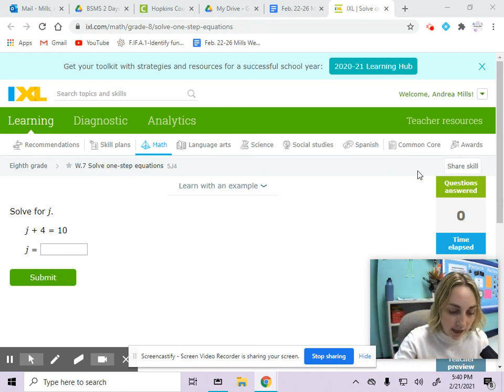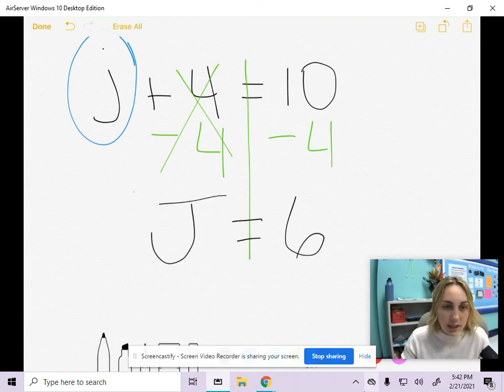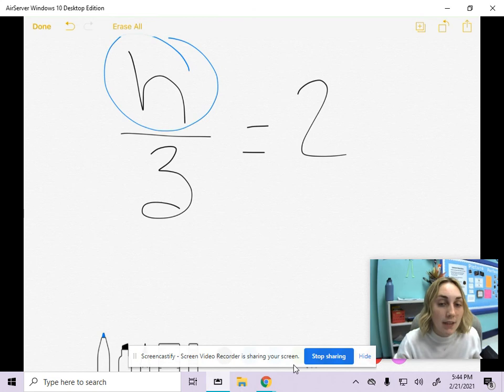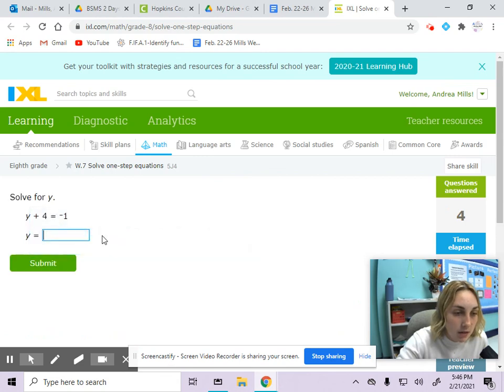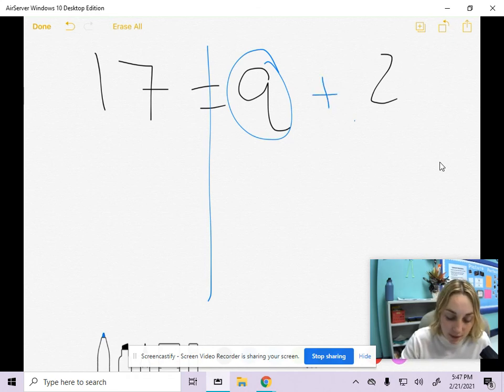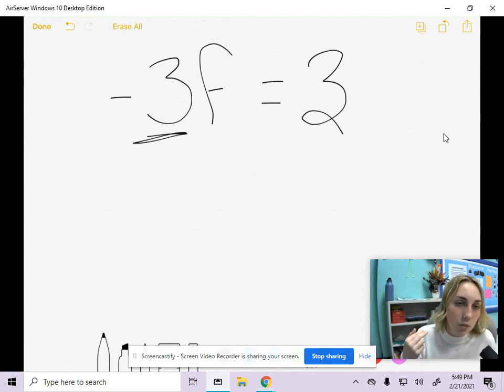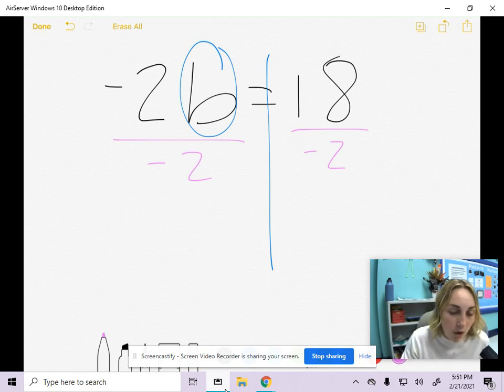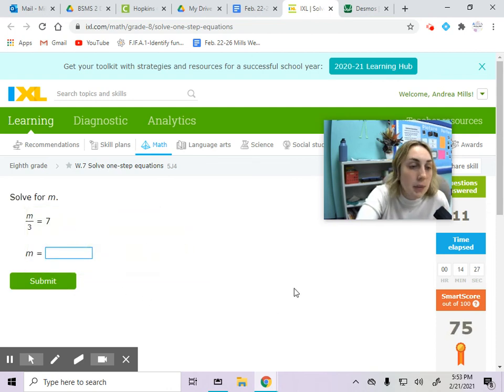Help with IXL: W.7 (Extra Credit!)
If you master this IXL you will have no problem with creating a slope-intercept form equation from two ordered pairs! It is always good to practice this skill!